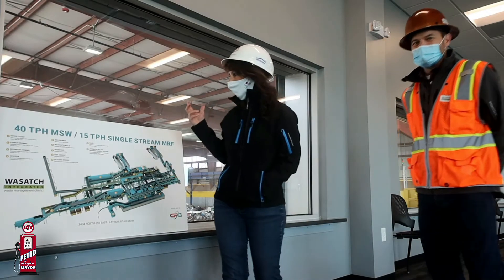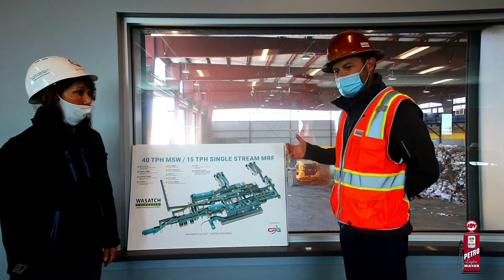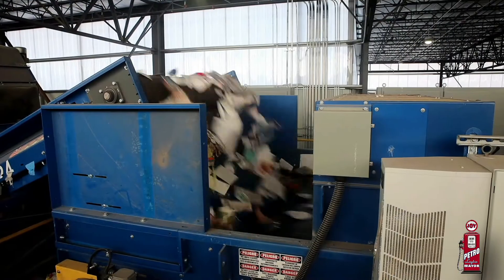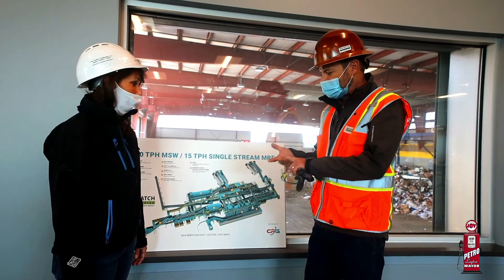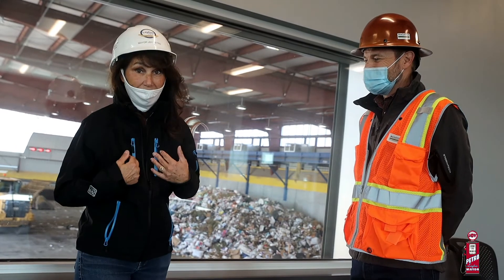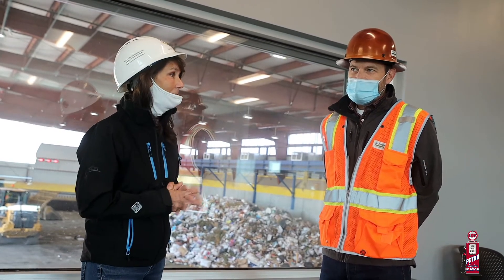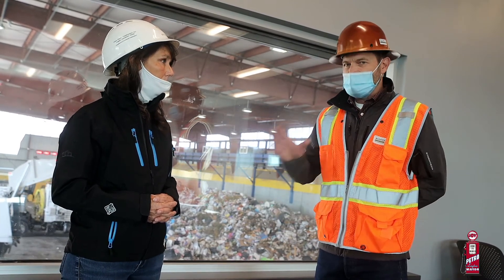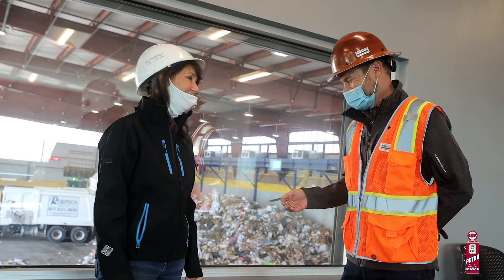Monday with the Mayor